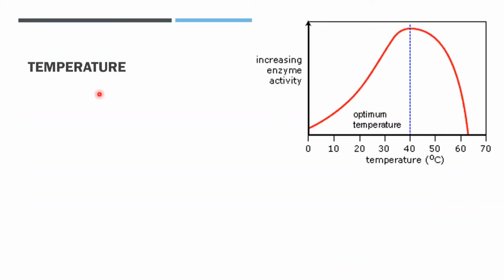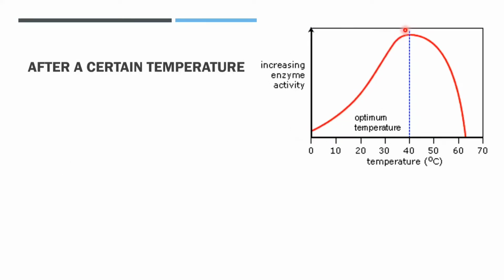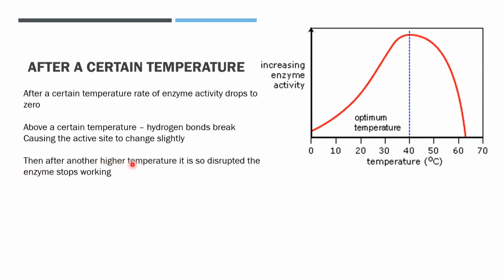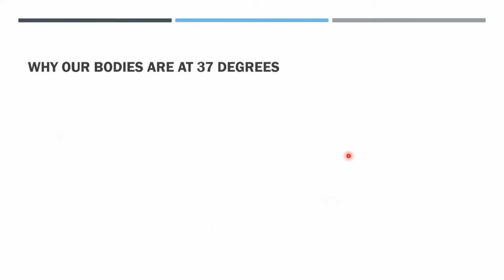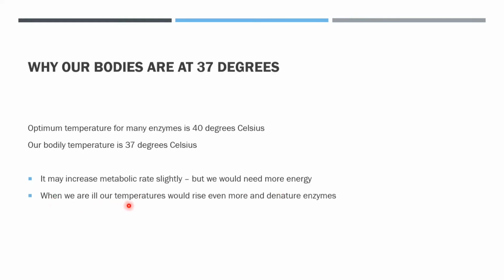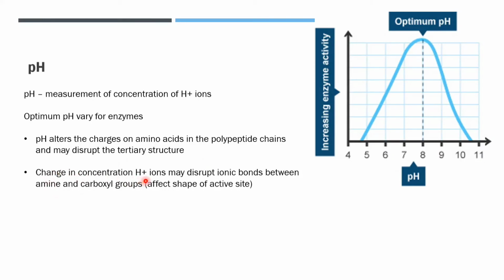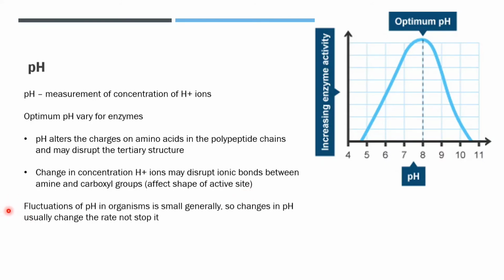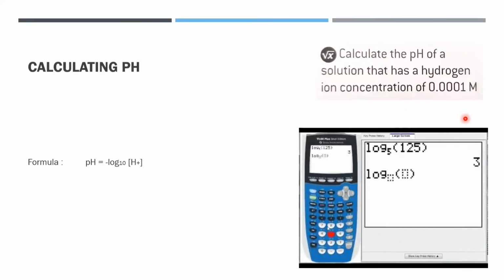A Level Biology: Factors that affect enzyme activity - part 1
A level Biology revision on how temperature and pH affect the activity of enzymes

Ace Academia's aim is to give bitesize yet effective revision to you on the go.